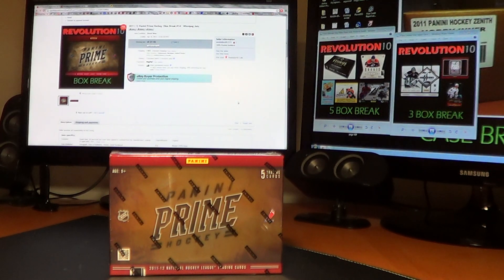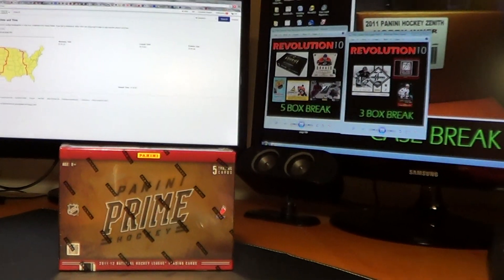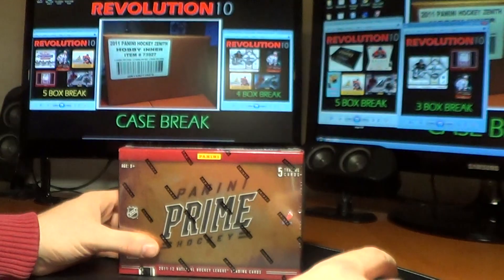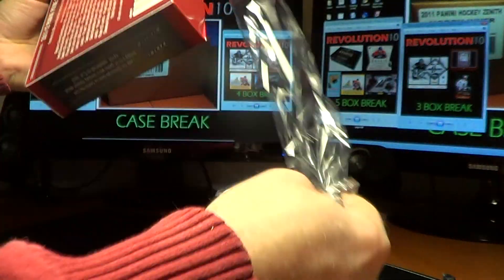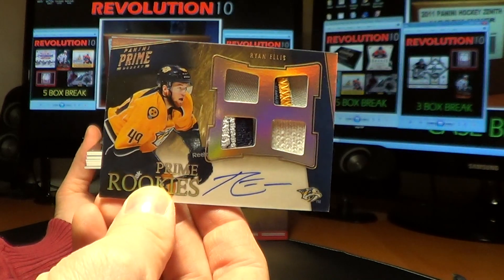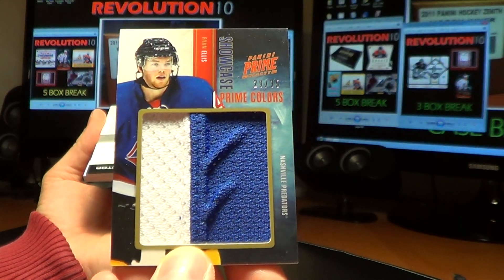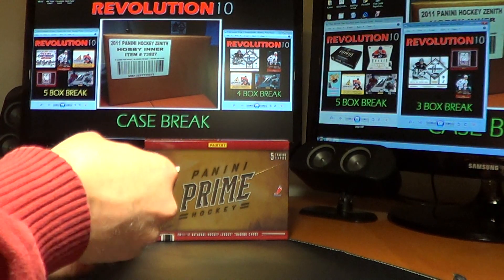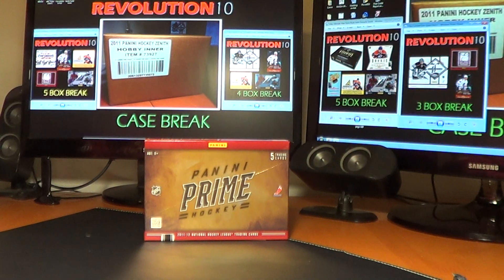2011-12 Panini Prime #14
Thanks for breaking with Revolution10!  Go to our ebay store to see our current breaks including a weekend full of COMBO breaks!  Get your favorite teams hits all weekend!